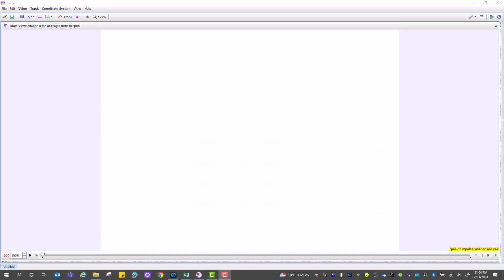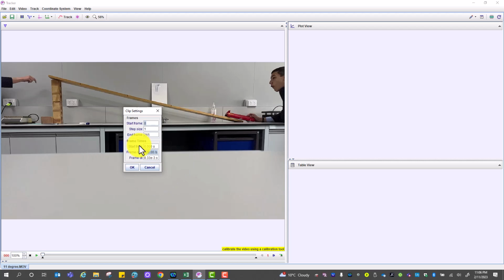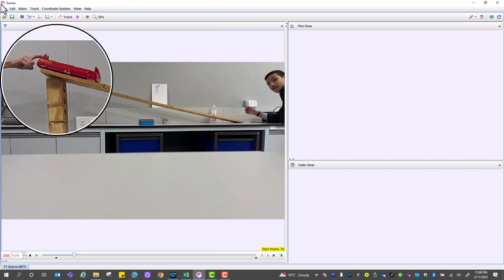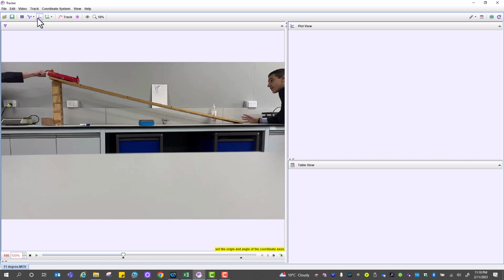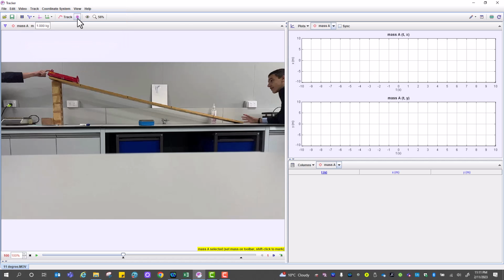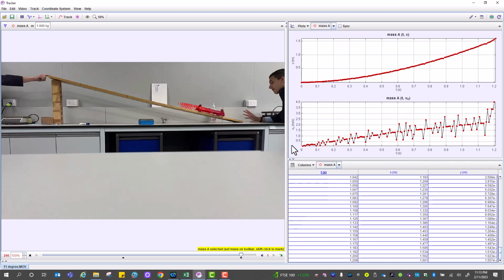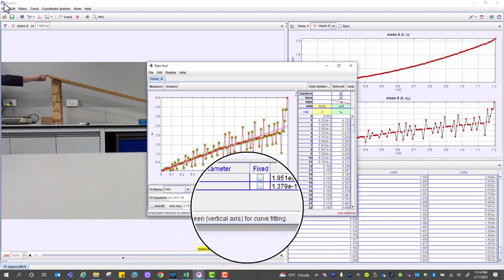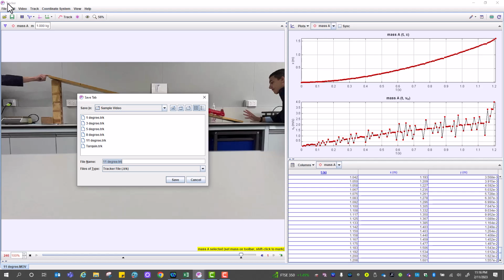Tracker - Auto Track Sample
This video presents the steps used to successfully create a motion analysis of a slow-motion video using the program Tracker. The example presented is the calculation of the acceleration of a collision trolley down an inclined plane. This is an excellent piece of software for physics practical investigations.